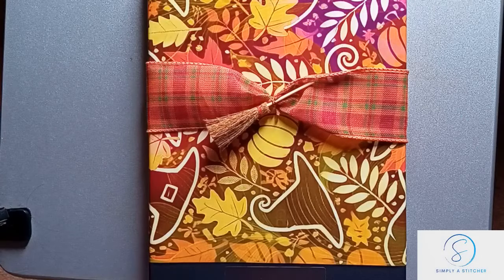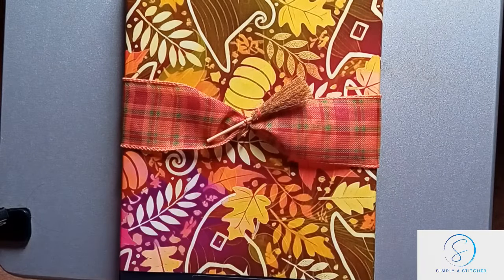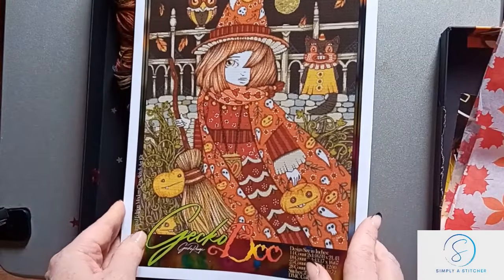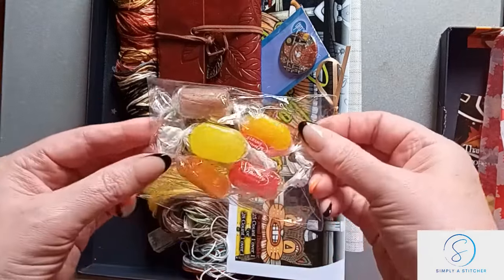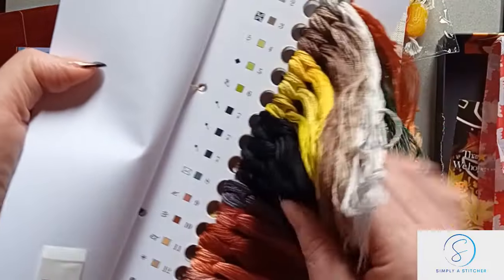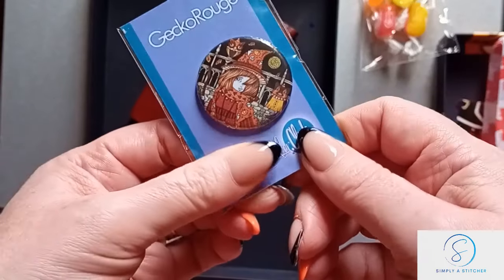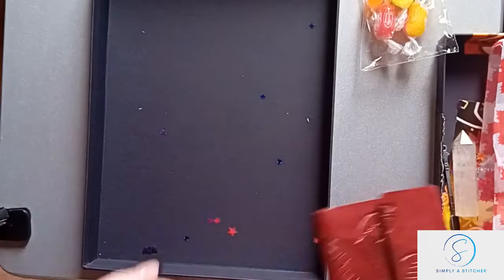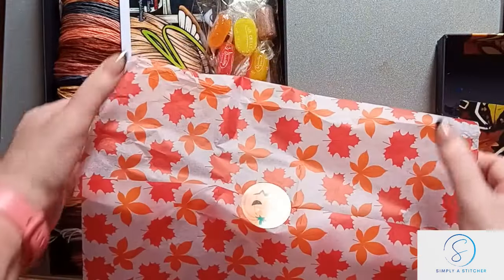GeckoBoo 2024 unboxing!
Thank you for joining me today, why not go and take a look at another video of mine?